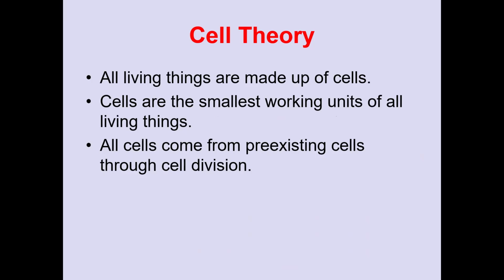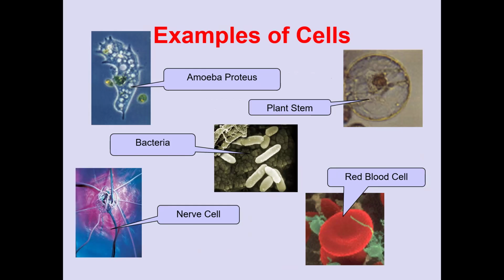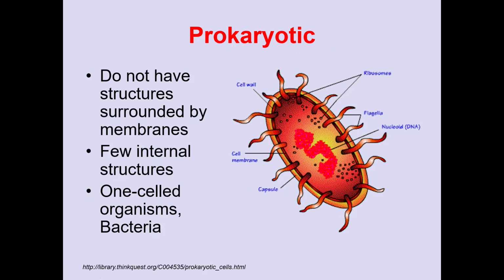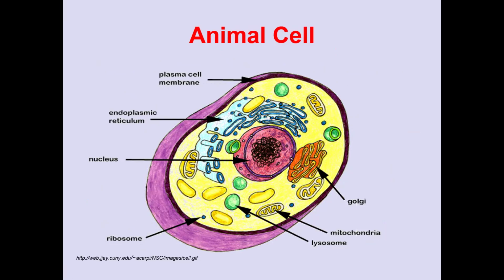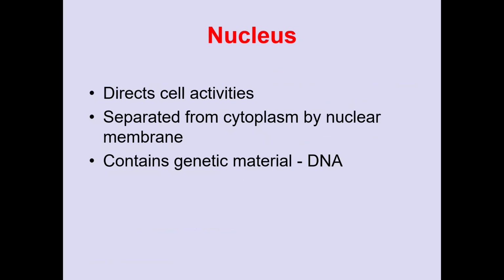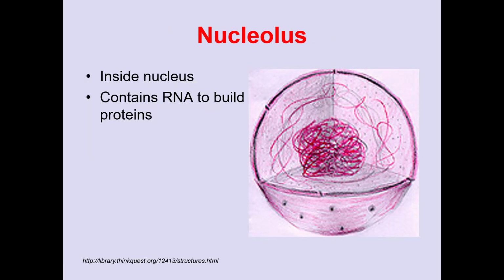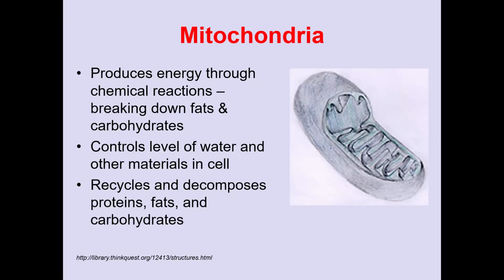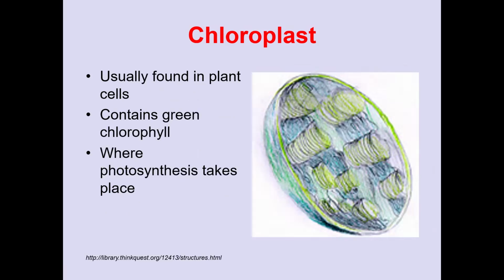Cell Structure & Function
Lectures on Cell Structure & Function and explanation of various cell organelles